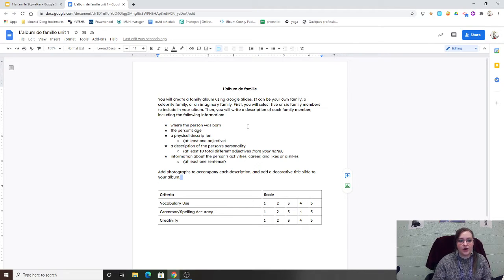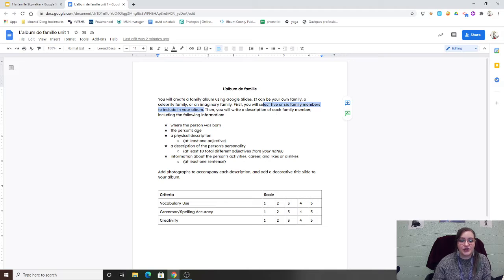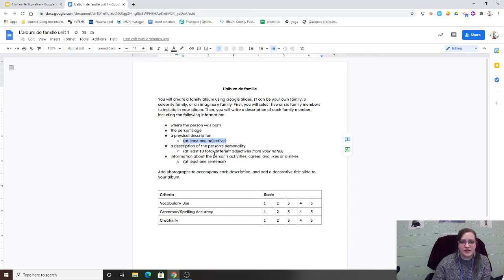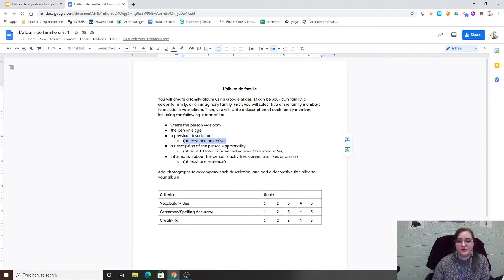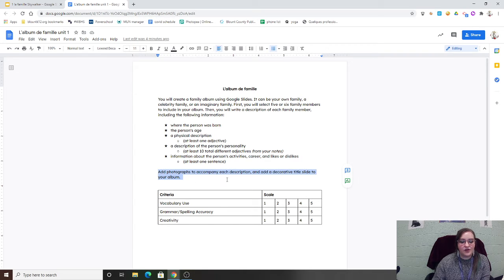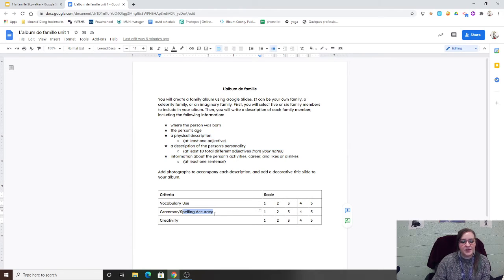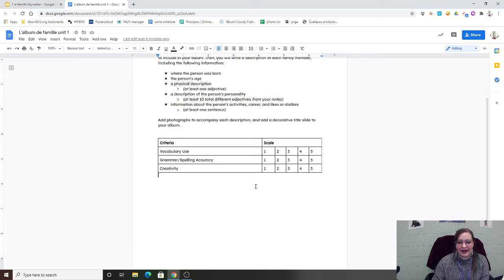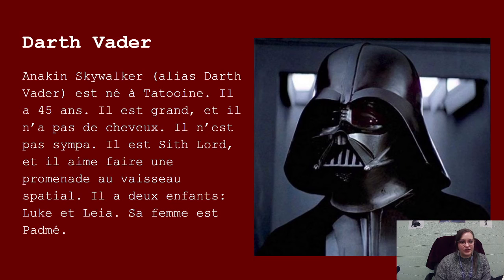unit 1 - l'album de famille